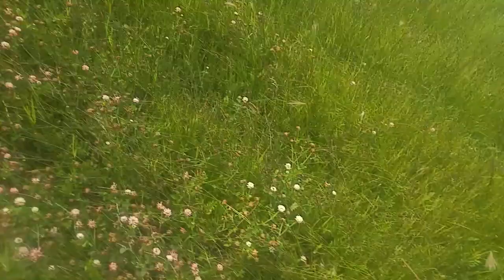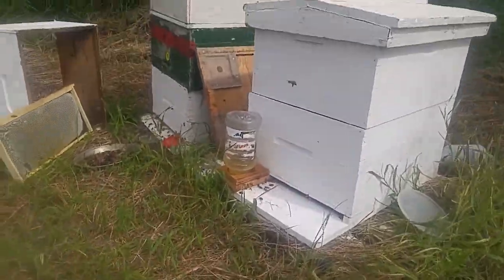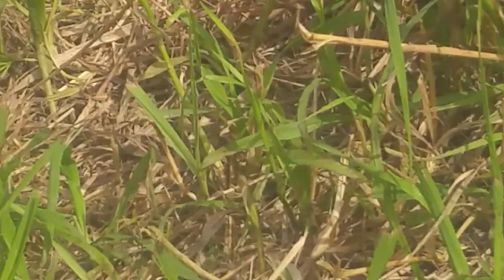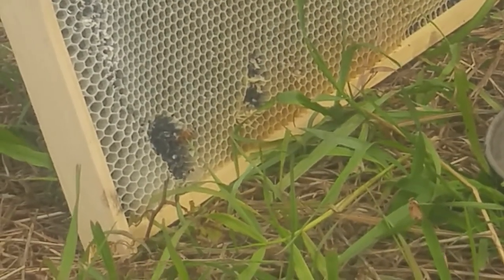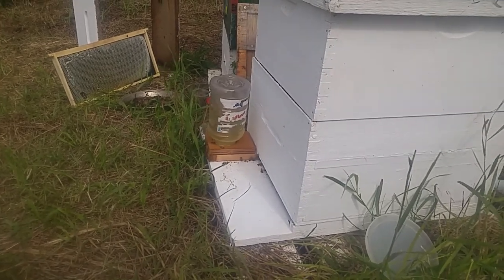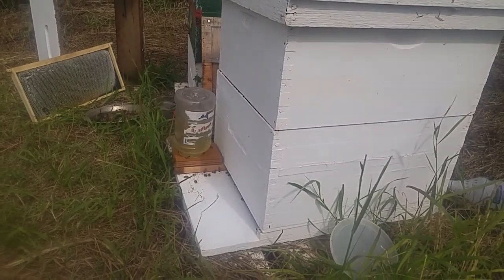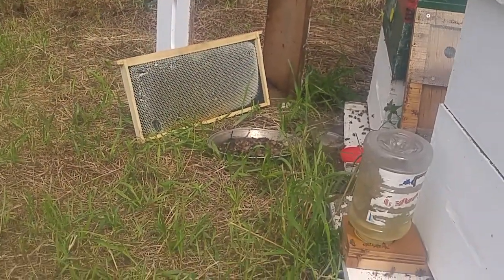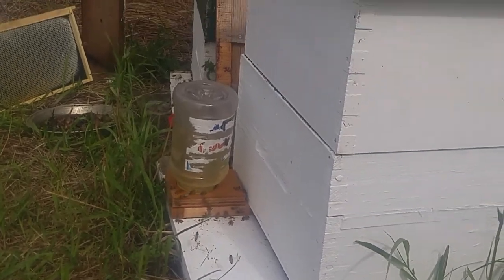Showing a entrance hive feeder under it 2019 Honey bee season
I saw alloy of videos with entrance feeders but never saw under one so my video today is just that.